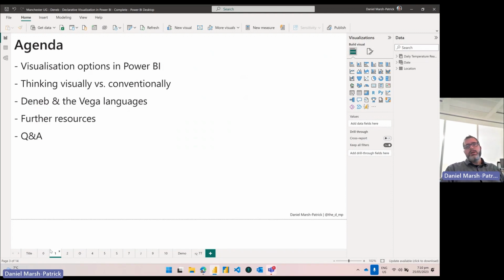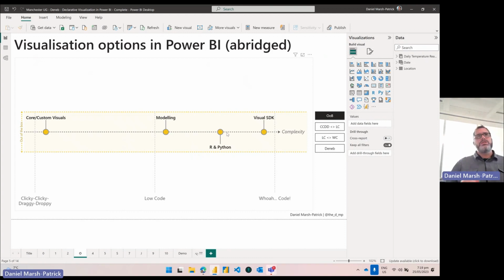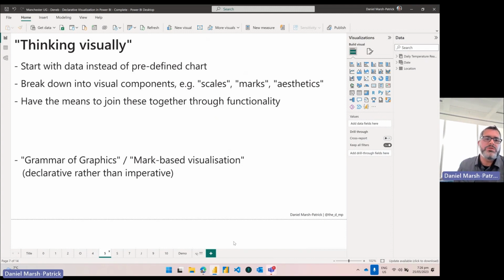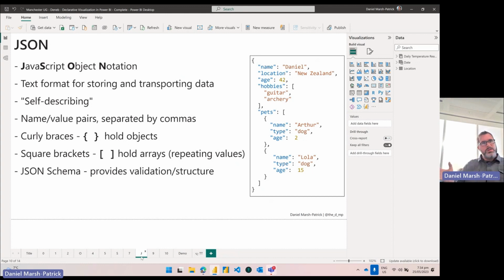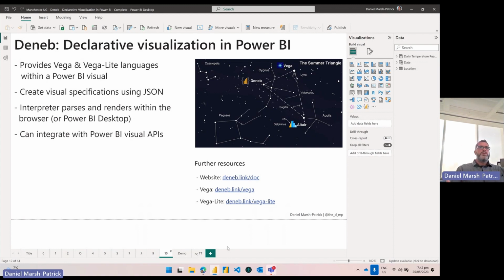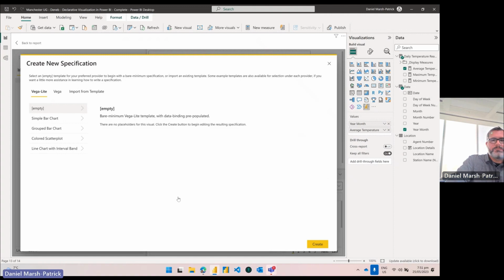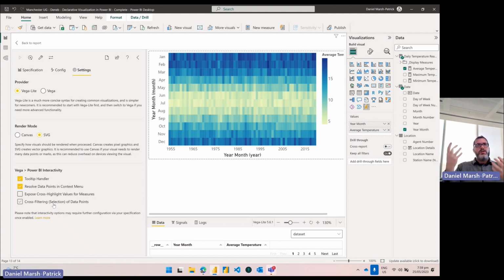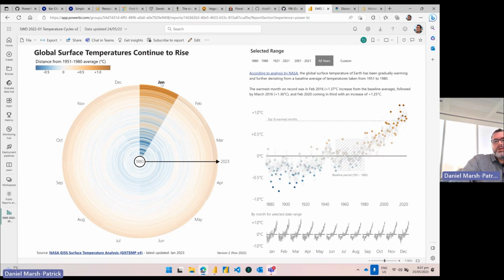How do you design your own CUSTOM VISUALS in POWER BI? Deneb: Declarative visualization is Power BI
Deneb: Declarative visualization is Power BI is a custom visual available in the Microsoft visual gallery that allows the end user to create their very own custom visual without the need for much coding, submissions to Microsoft or any other certification as this has already been done!